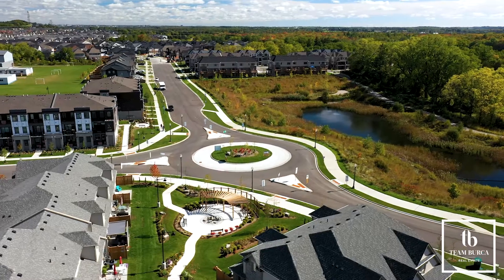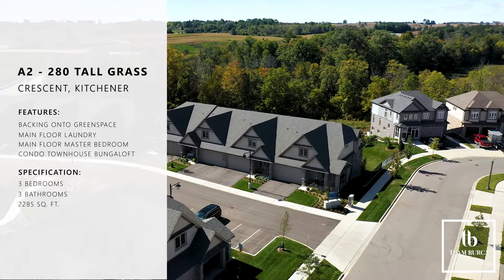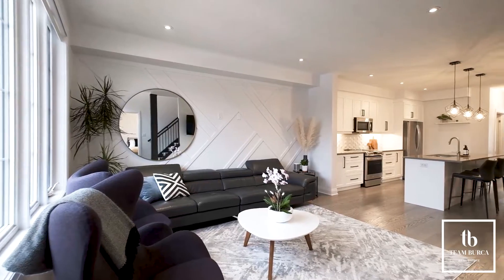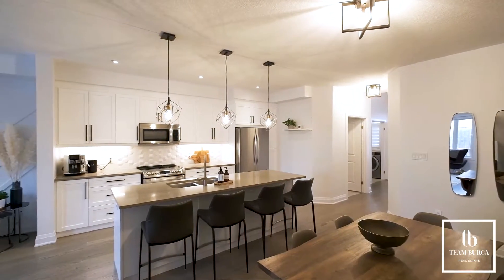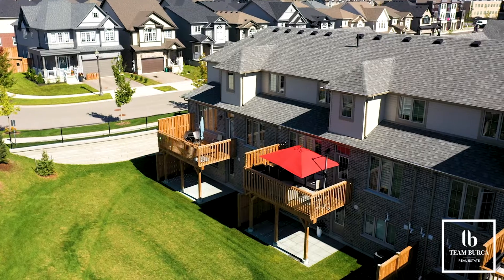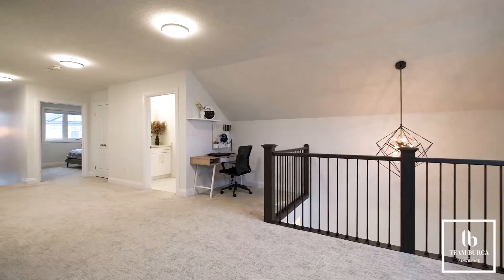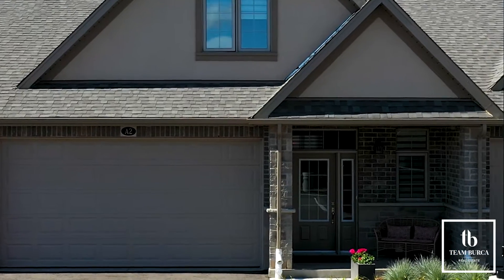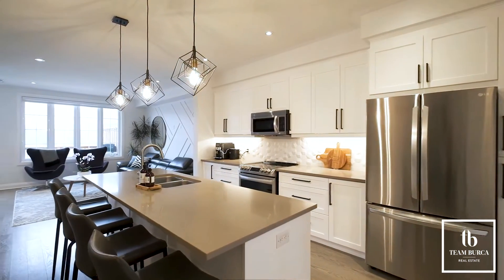Welcome to 280 Tall Grass unit A2 presented byTeam Burca Real Esate...Take a tour with Emil.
Impressive Bungaloft! This masterfully planned community in Doon south caters nicely to the retirement and executive demographic. Backing onto greenspace and having a walkout basement make unit A2 one of the nicest of the complex. Parking capacity is one valuable characteristic, not only does it feature a double driveway and garage, this unit also owns a third parking spot. The foyer is open to the second floor loft making it tall and grand and taking advantage of the morning sunshine. Trendy engineered hardwood flooring spans the open concept kitchen and family room, featuring designer wainscotting accents. An oversized center island with pendulum lighting and quartz countertop brings function and anchors the space. The stairwell to the second level separates the family room from the rear facing master suite with its two closets and 4 piece ensuite. The backyard deck access is also central to the main floor and has an elevated unobstructed view of naturalized greenspace. For individuals with accessibility challenges, the unit offers barrier free garage to house access, main floor laundry and what is now a large walkin pantry is also an elevator shaft for potential future install. The loft space makes the home versatile. Both bedrooms have walk in closets and windows facing the rear yard with the balance of the space consisting of a 4 piece bathroom and open area. Ideal as a separate space for the younger crowd. The large main floor layout translates into an equally large basement; the big windows, man door, and 3 piece rough in make it a valuable space to invest in. With the versatile layout, stylish finishes and a potential square footage capacity in access of 3300 sq feet, this home checks lots of boxes. Don’t miss out!!

Real Estate is what we do. Our team of agents are ready to help you reach your real estate goals by making your needs our number one priority. We recognize you have a choice when it comes to working with a real estate professional. We would be happy to sit down and discuss our strategy.

We are Family helping Families. We love what we do, and would love the opportunity to help you too.